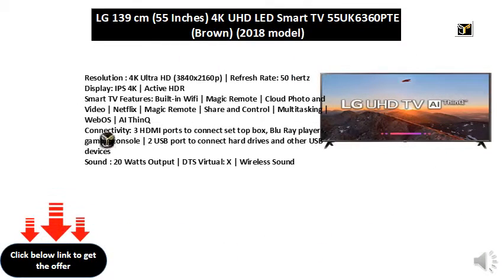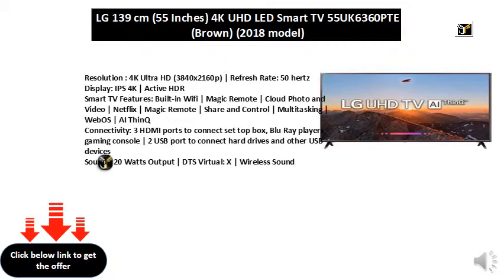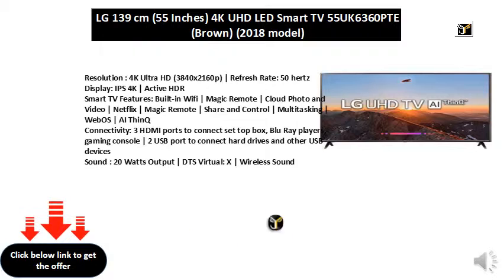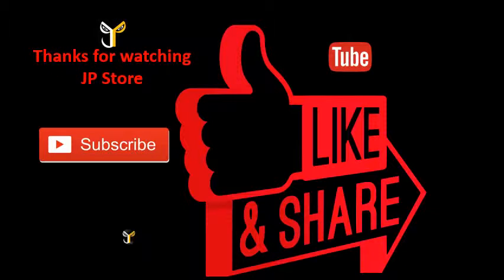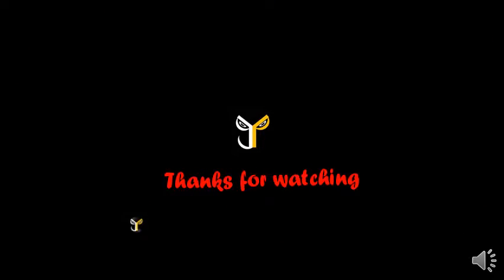LG 139 cm (55 Inches) 4K UHD LED Smart TV 55UK6360PTE (Brown) (2018 model)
Resolution : 4K Ultra HD (3840x2160p) | Refresh Rate: 50 hertz
Display: IPS 4K | Active HDR
Smart TV Features: Built-in Wifi | Magic Remote | Cloud Photo and Video | Netflix | Magic Remote | Share and Control | Multitasking | WebOS | AI ThinQ
Connectivity: 3 HDMI ports to connect set top box, Blu Ray players, gaming console | 2 USB port to connect hard drives and other USB devices
Sound : 20 Watts Output | DTS Virtual: X | Wireless Sound
Installation: For installation/wall mounting/demo of this product once delivered, directly contact LG at 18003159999/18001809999 and provide product's model name and seller's details mentioned on your invoice. The service center will allot you a convenient slot for the service
Warranty: 1 year standard manufacturer warranty from LG